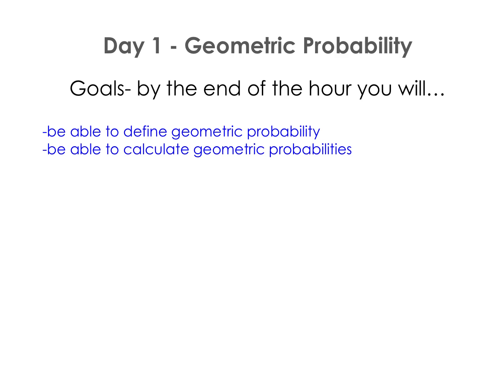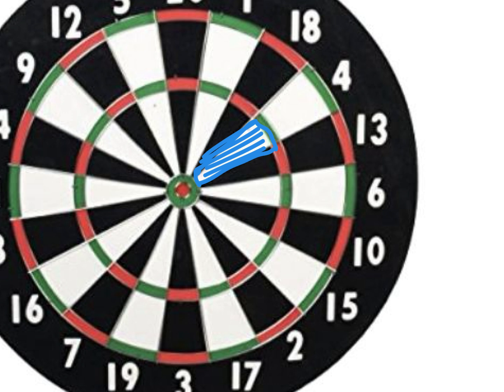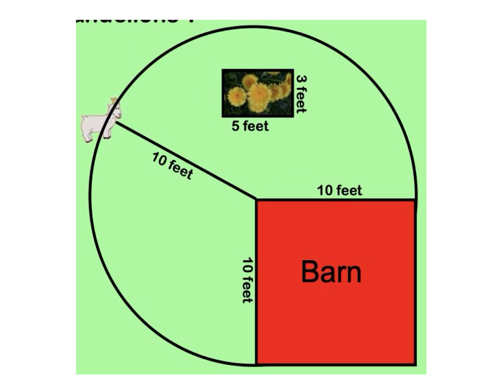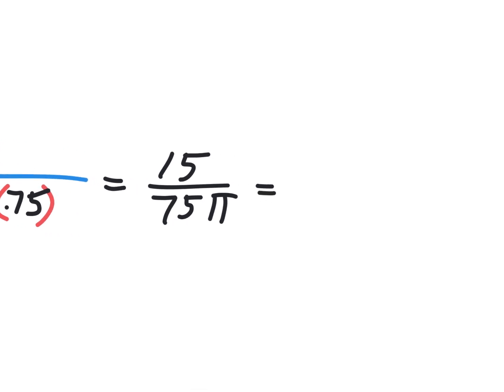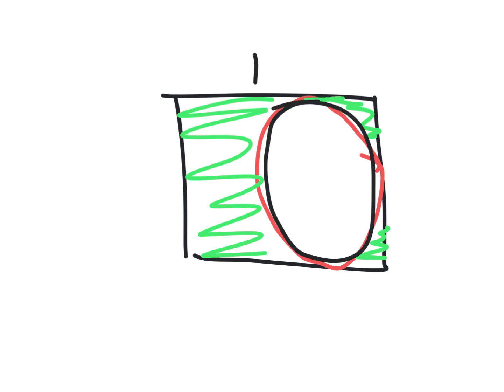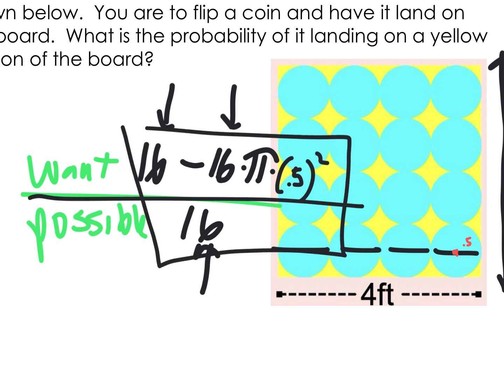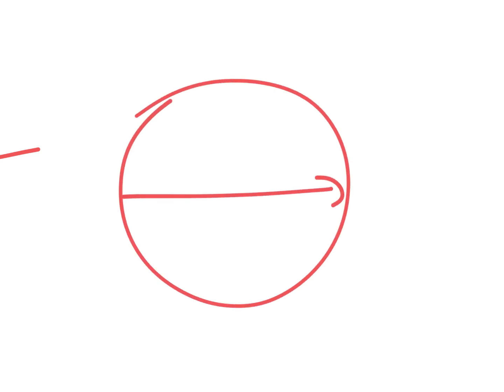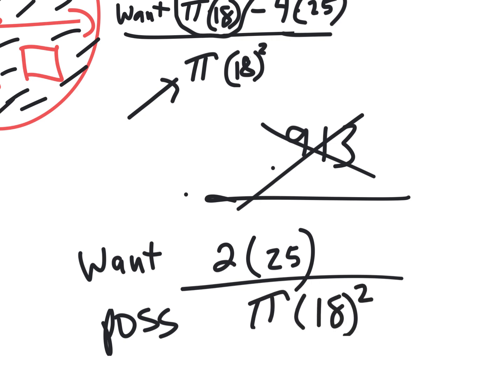01+Geometric+Probability+Notes+NEW+2024- hha april 9 2025